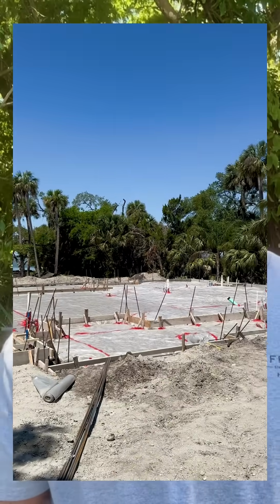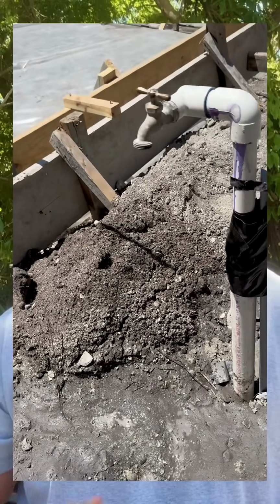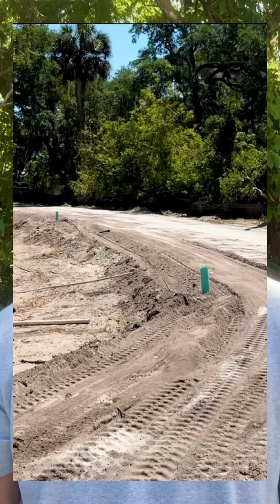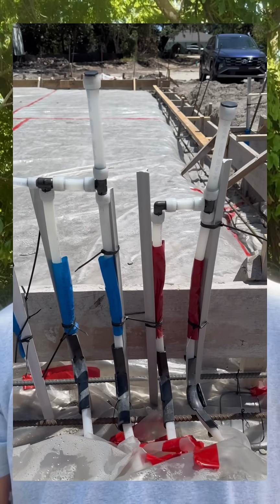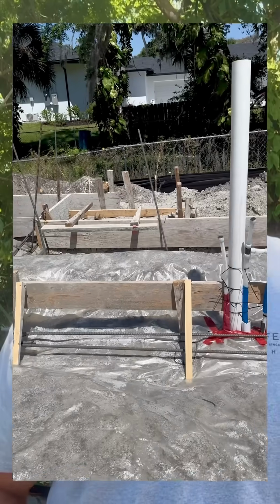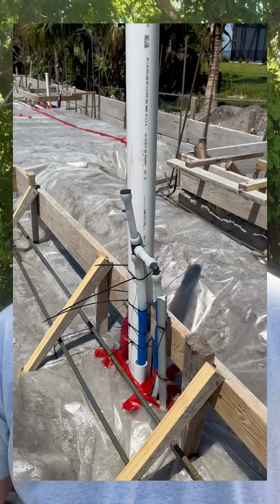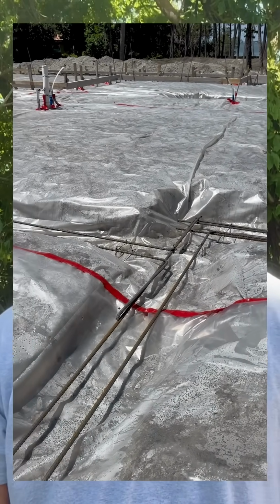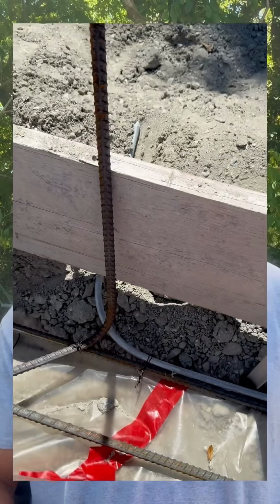Day 14: Final Prep Before Inspection – Water Line, Rebar, AC Chase & More | Ground Up Build Series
We’re closing in on slab day! On Day 14 of our build, I walk the job and knock out some critical quality checks before we call for inspections.

Today’s topics include:
 • Water service line installation
 • Stand pipe and 2” upgrade for long runs
 • Plumbers correcting alignment after masons pulled stakes
 • Rechecking second-story plumbing layout
 • Verifying rebar up-rods, footer depths, visqueen taping, and AC chase placement
 • Electrical underground checks including floor outlet and kitchen chases
 • Ground rod confirmation
 • Scheduling slab and underground electric inspections

This is what it really looks like to build a home—from the ground up.